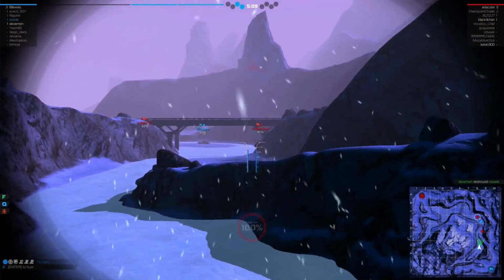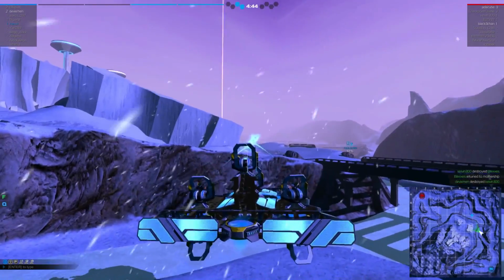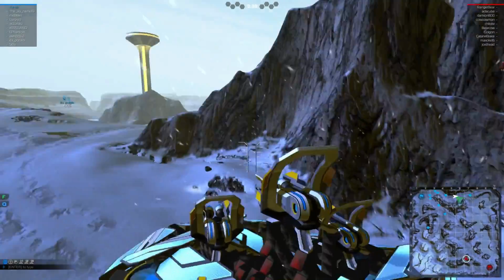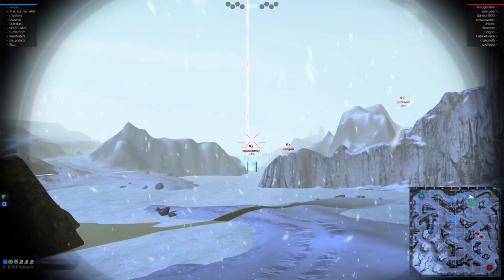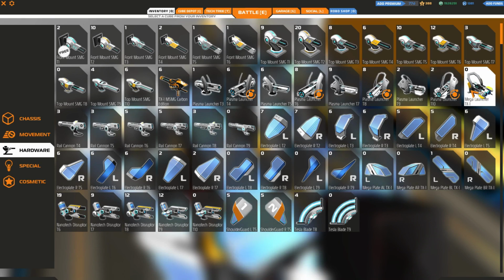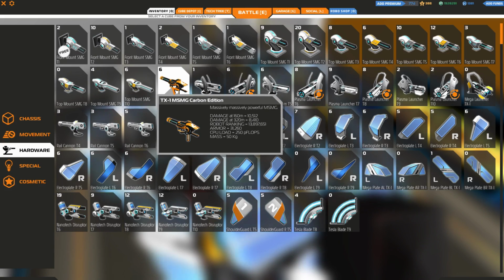Robocraft - Episode 101 (Getting to Know You)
Robocraft is an arena style competitive game with a heavy emphasis on creative robot designing. Build your own robots block by block, and then use it to destroy other people's in team-deathmatch style online play!